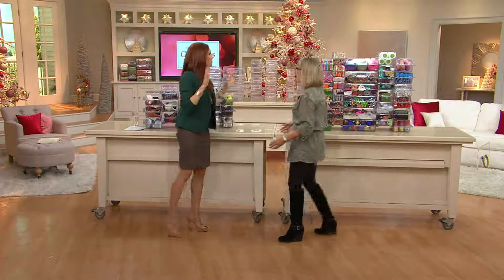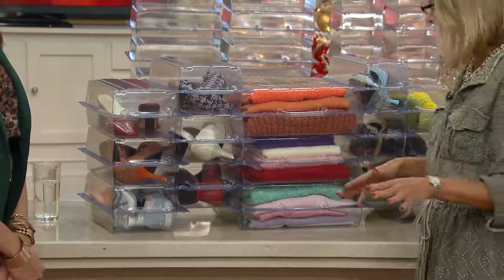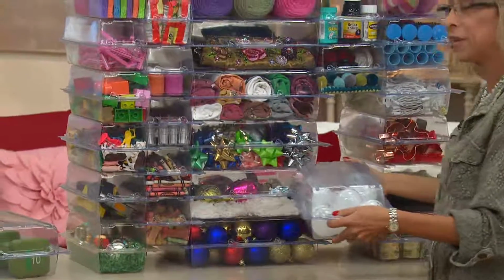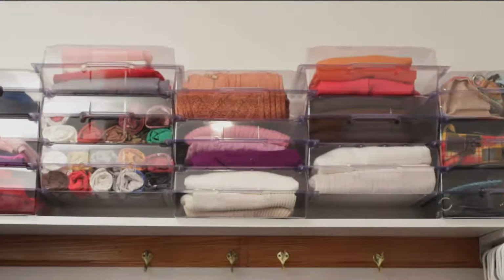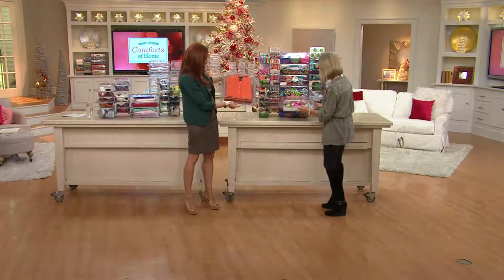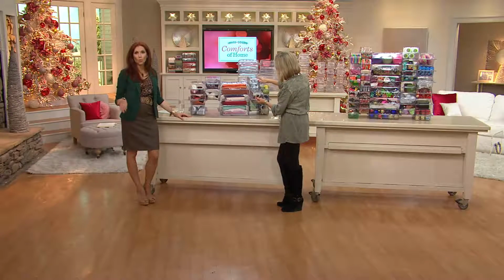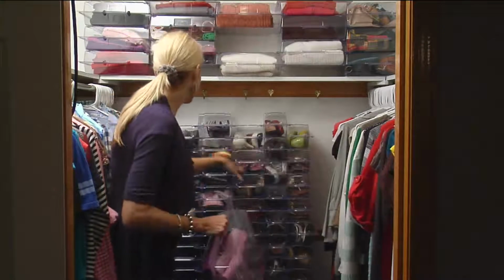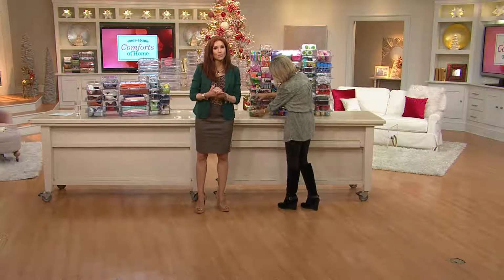The Store More System Interlocking 30-pc Standard Storage Kit with Albany Irvin